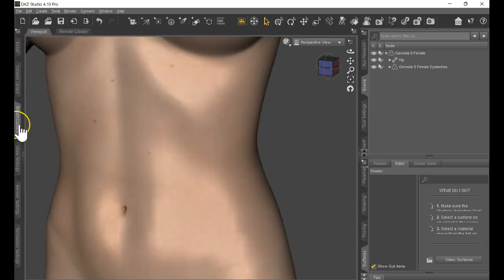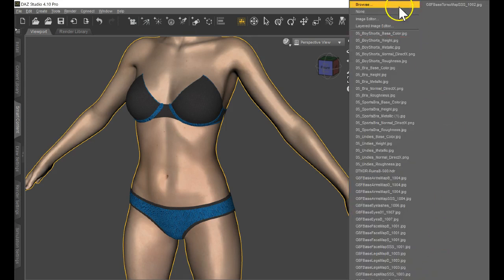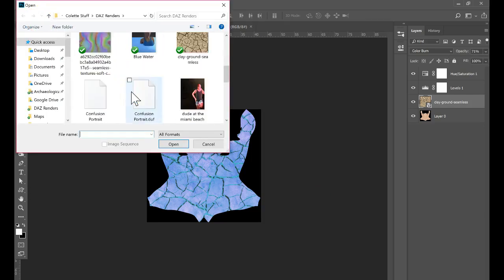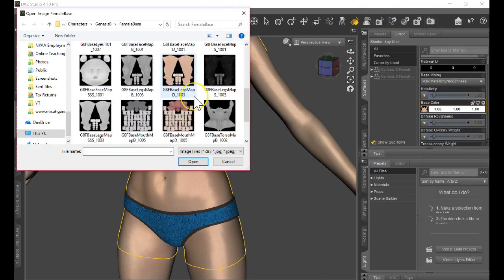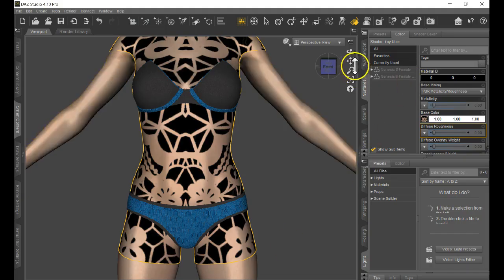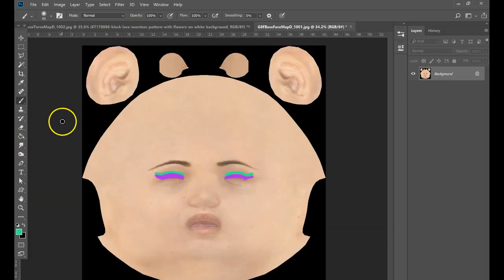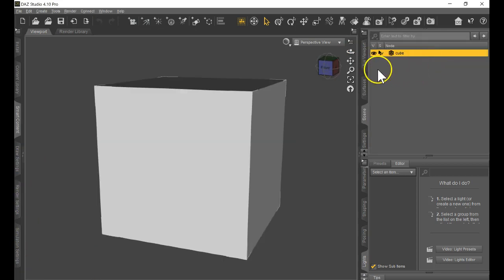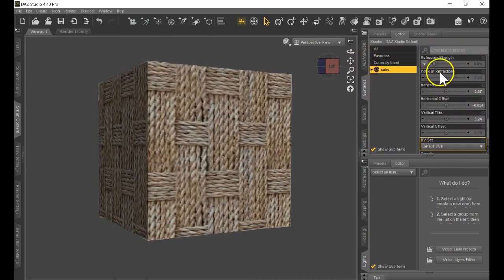Painting on Uv Maps for Daz, Different ways to add texture/color to figures